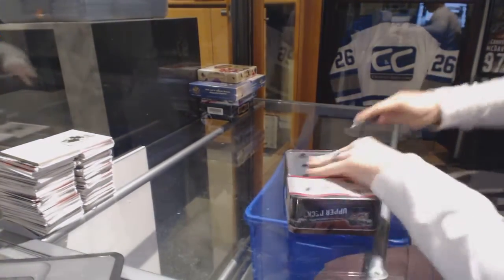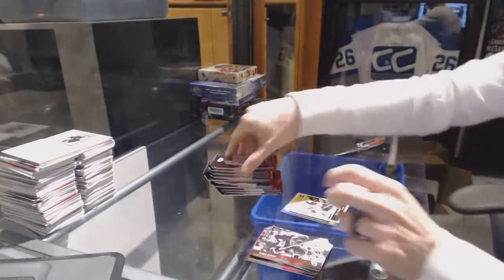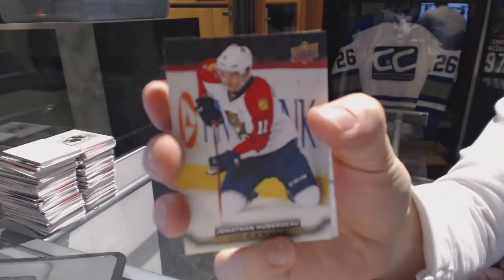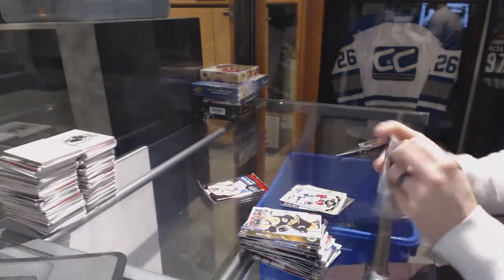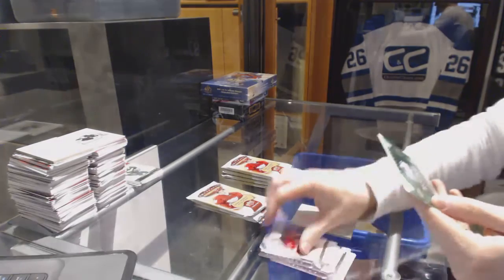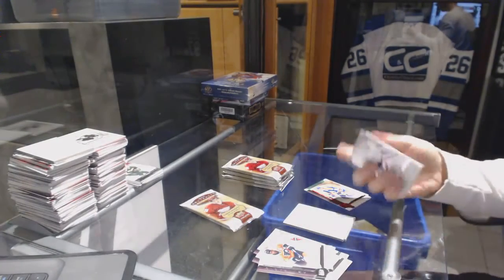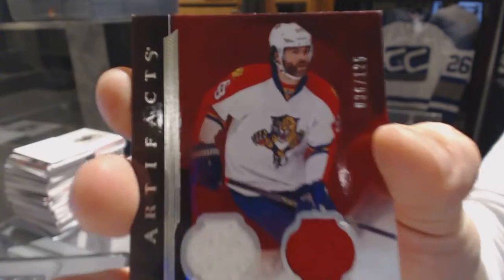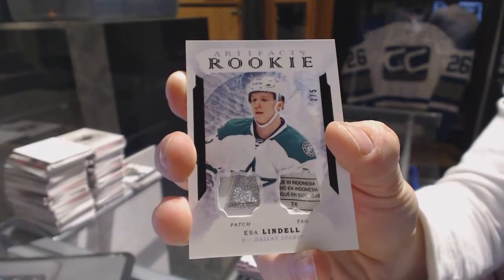15-16 UD Series 2 & 16-17 UD Artifacts Hockey Box Break - C&C 6575